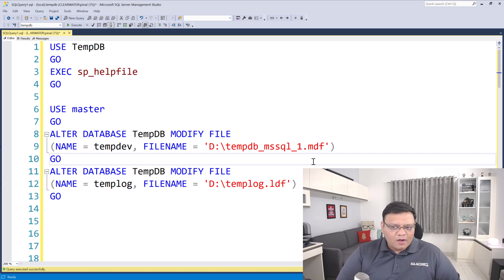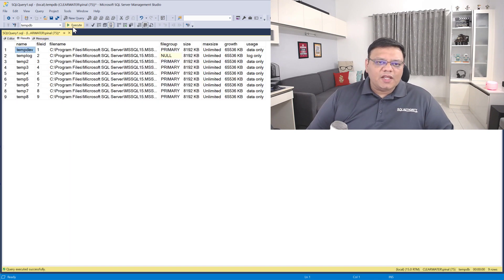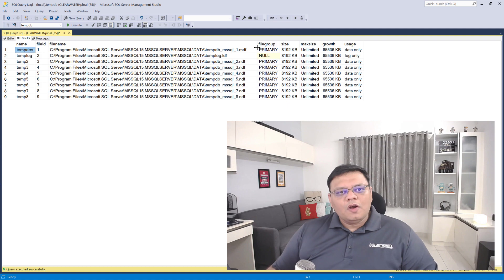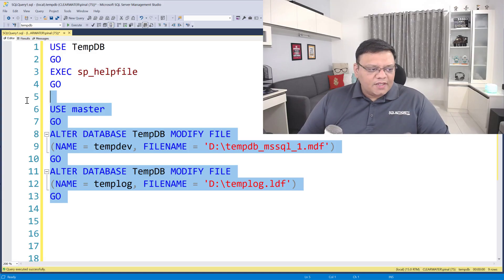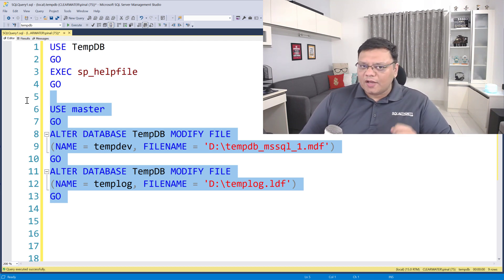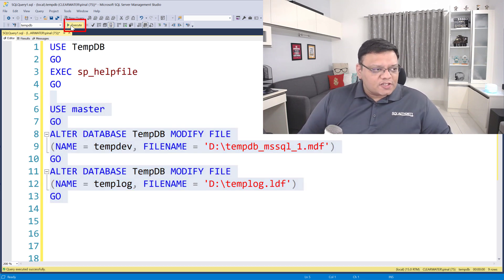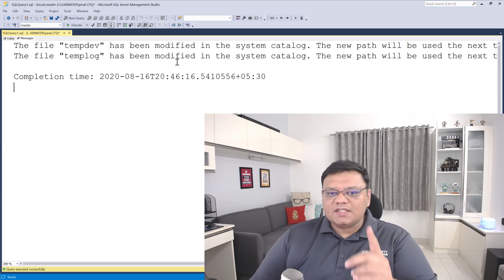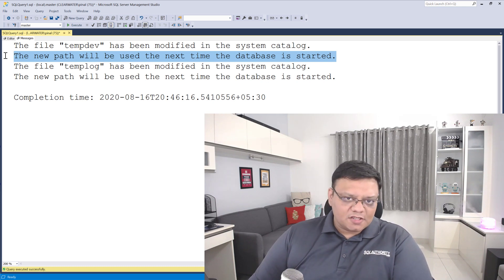Move TempDB for Performance - SQL in Sixty Seconds 107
TempDB is one of the most important database and often it is located on the slow drive or on the drive where OS is installed. Let us learn how we can move it to different drives quickly and efficiently.

0:00 Introduction
0:25 Real World Scenario
1:21 Demonstration - Change the location of TempDB
2:22 Summary